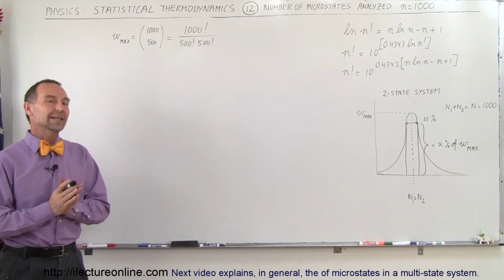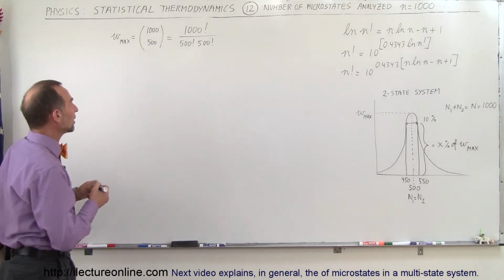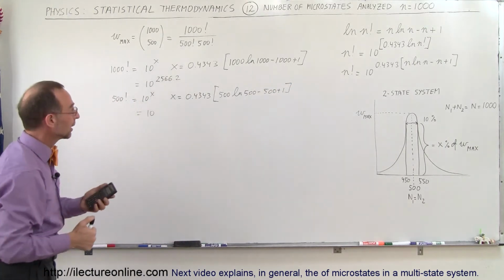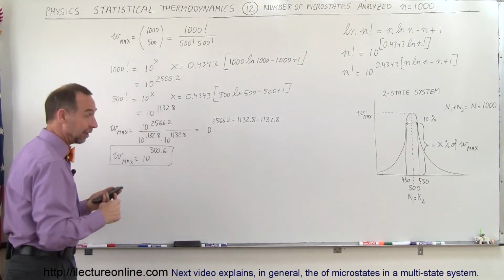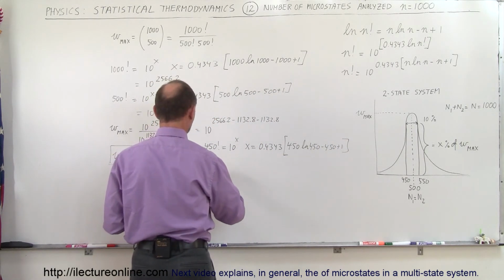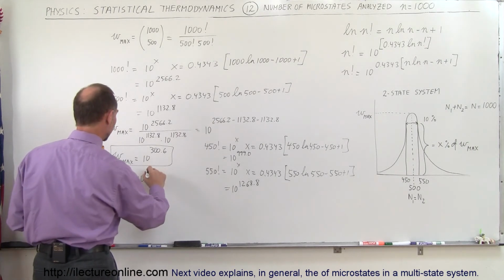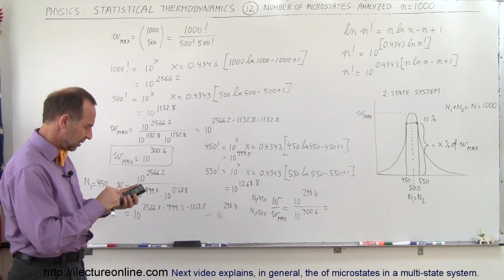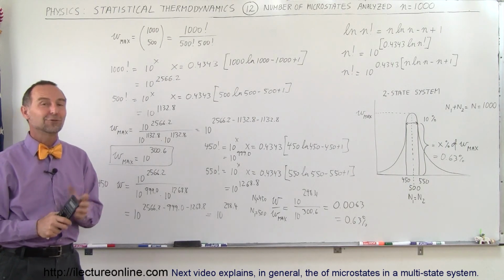Physics 32.5 Statistical Thermodynamics (12 of 39) Number of Microstates Analyzed N=1000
In this video I will analyze the number of microstates when N=1000.